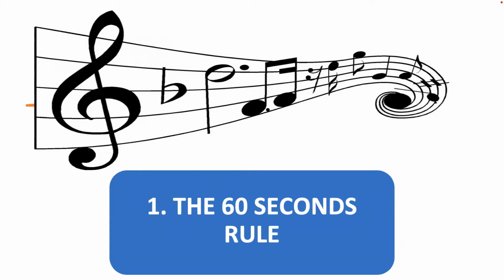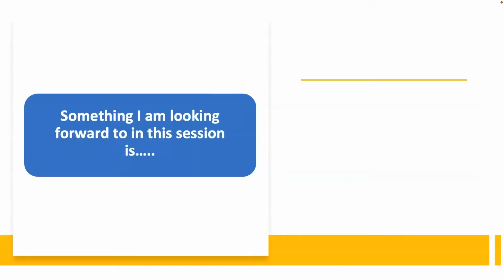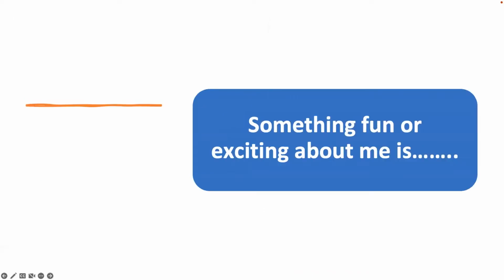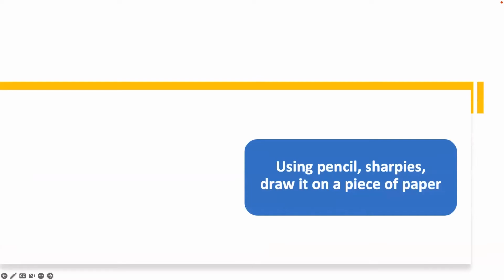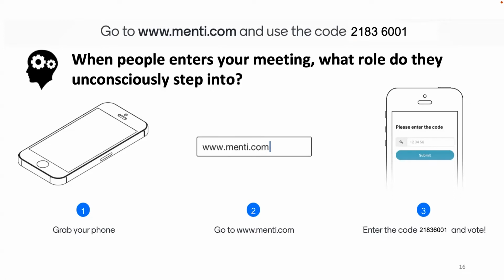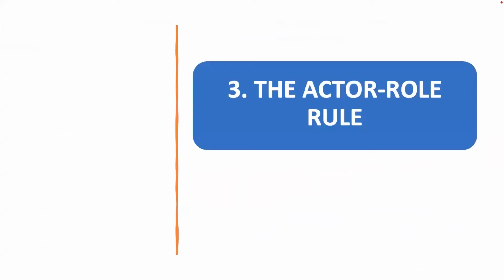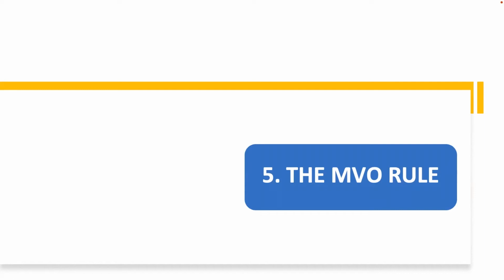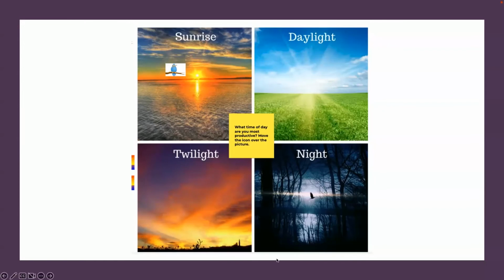Aanu Gopald - The Masquerades Behind 2D Video